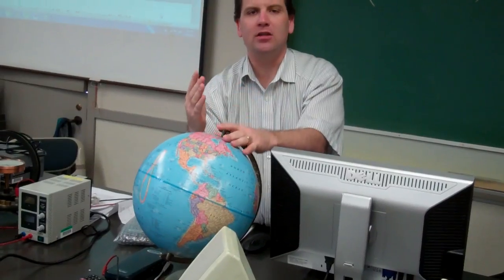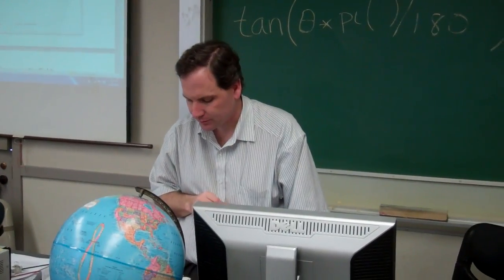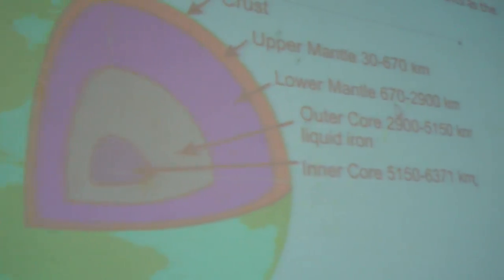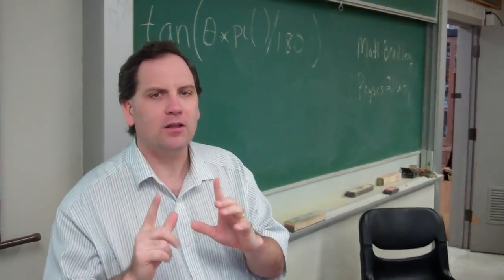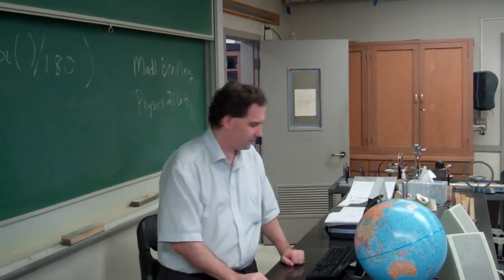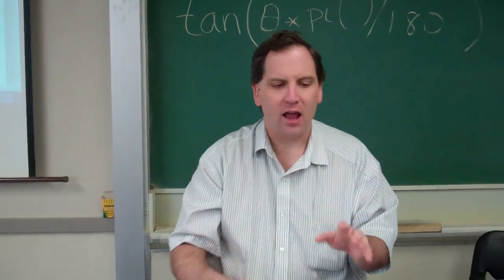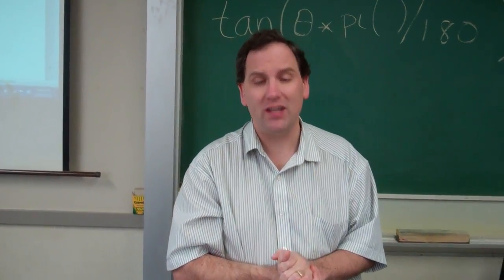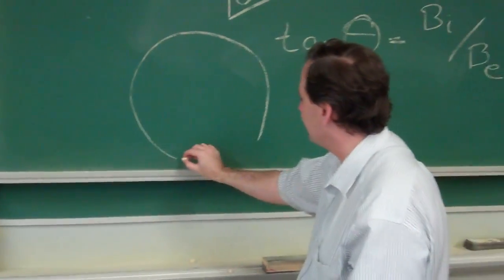Physics 21L: Lab 7 Part II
Some background information on Earth's Magnetic Field.